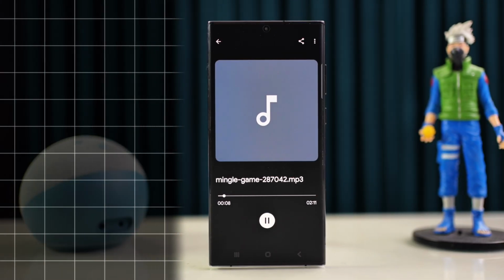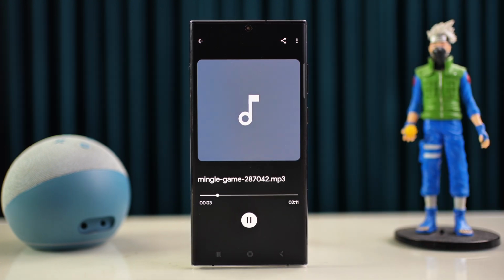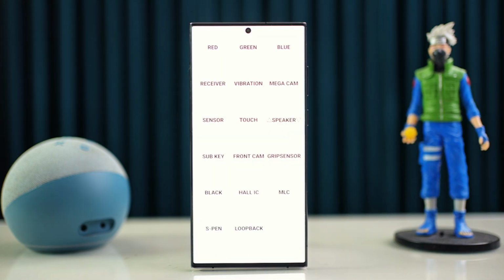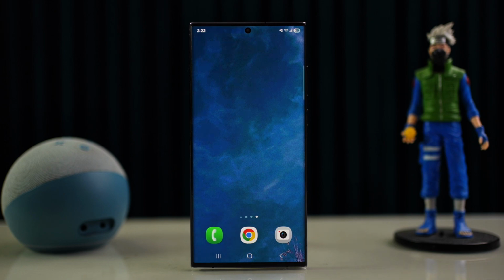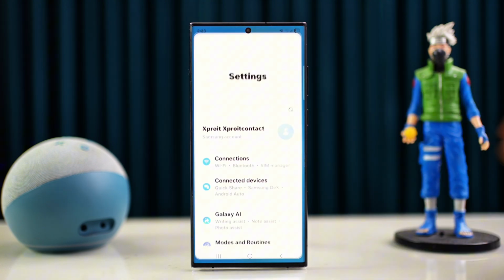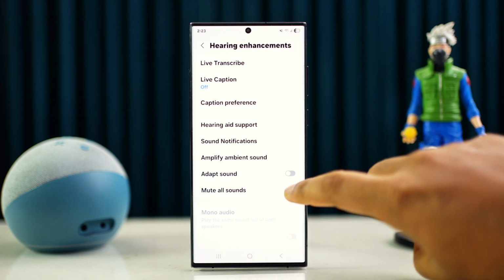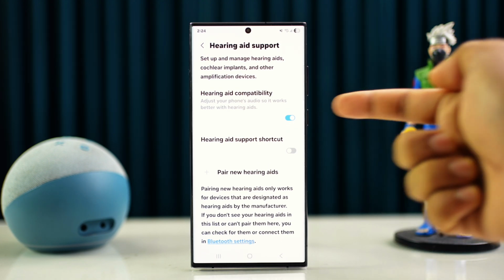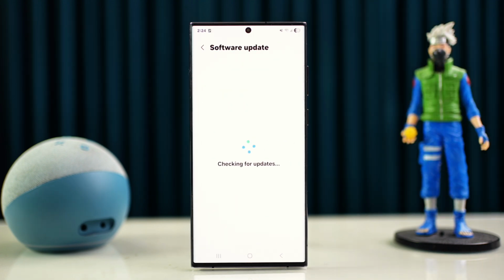Samsung Media Sound Not Working? Fix No Sound Problem Fast!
Are you facing an issue where your Samsung phone has no media sound even though everything looks fine? This is a common problem that can happen due to incorrect settings, software glitches, or audio conflicts—but don’t worry, this guide will help you fix it quickly.

In this video, you’ll learn how to fix Samsung media sound not working using simple and effective methods. We’ll cover checking volume settings, disabling Bluetooth conflicts, resetting sound options, and fixing hidden system issues that often cause no sound problems on Samsung devices.

Whether your media volume is not working, sound suddenly stopped, or your Samsung phone has no audio during videos or apps, these solutions are tested and work on most Android devices.

Follow each step carefully to restore your sound and get your Samsung device working perfectly again. This guide is beginner-friendly and ensures you don’t miss any important setting.

Watch till the end to completely fix the Samsung no sound issue without any hassle!